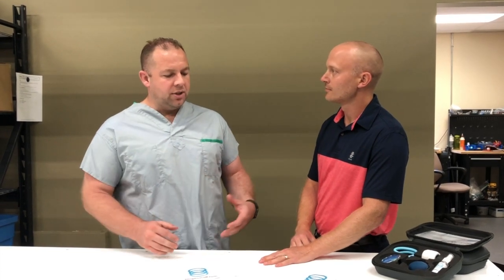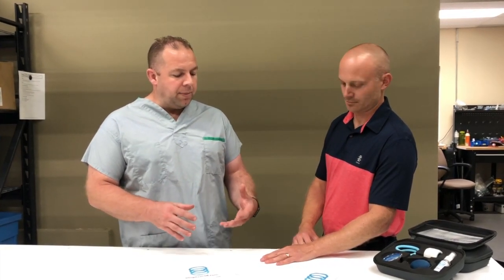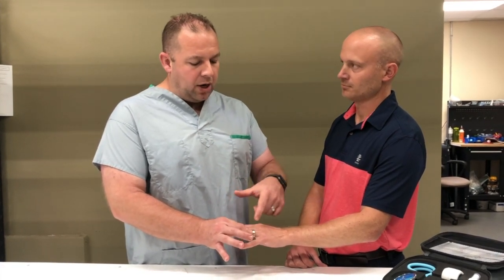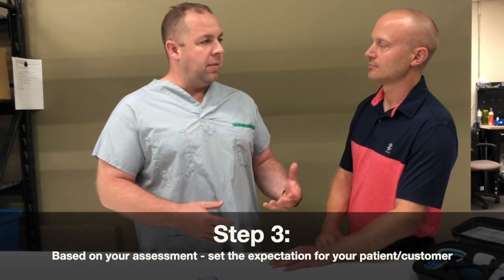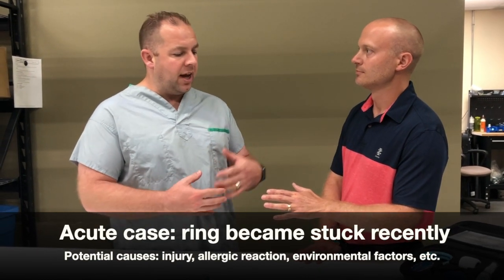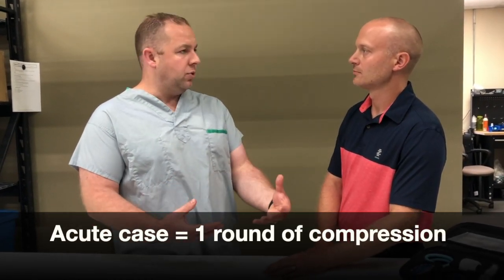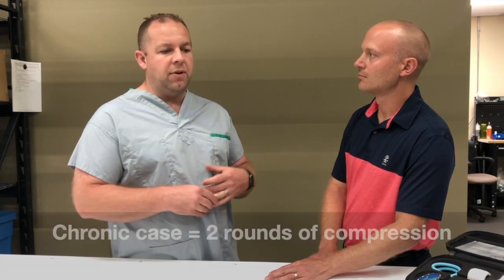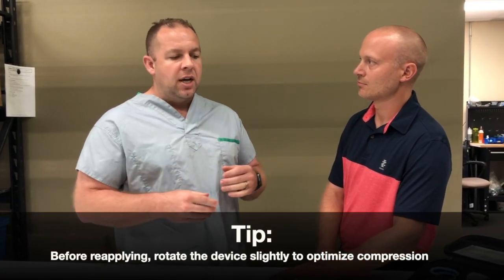How to Properly Assess the Hand BEFORE a Stuck Ring Removal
We’ve created Expert Advice videos to help you when dealing with stuck ring situations!

This video explains the importance of assessing the hand before attempting stuck ring removal. Assessing the hand will allow you to understand how the ring became stuck which will make it easier to determine how many rounds of compression you will need, and if non-destructive removal will be possible! Watch to understand how assessing the hand can help you better tackle stuck ring removal and be more successful in removals.

Our compression device is an essential tool for the toolbox in stuck ring removal for medical, jewelry, funeral services, EMS, and fire professionals!

It's Ring Rescue CD + You = Success